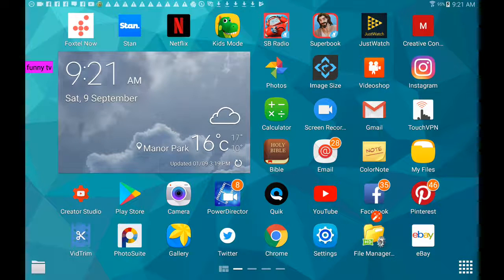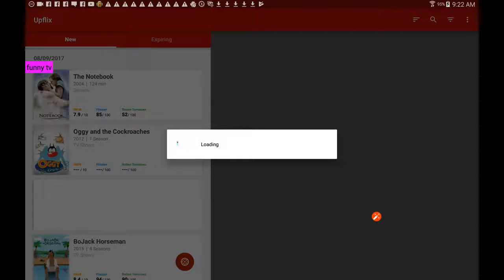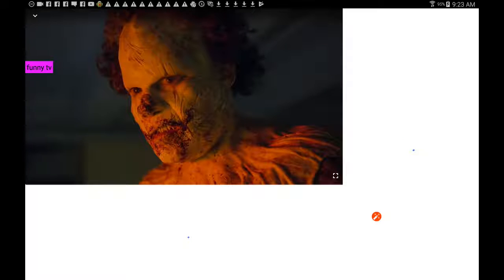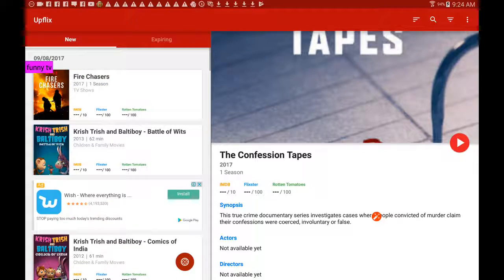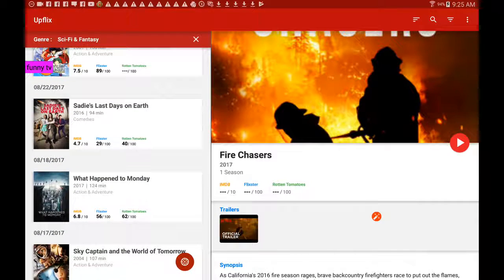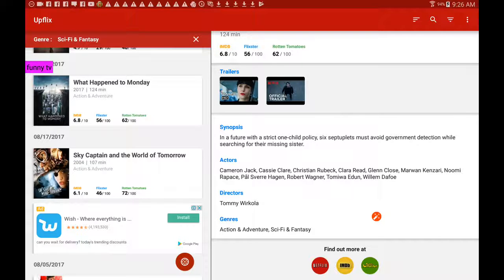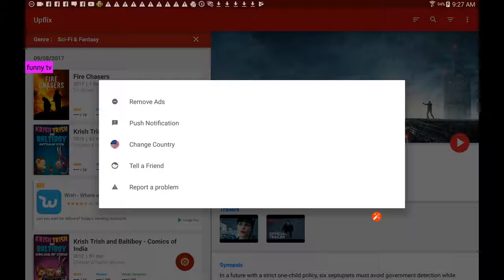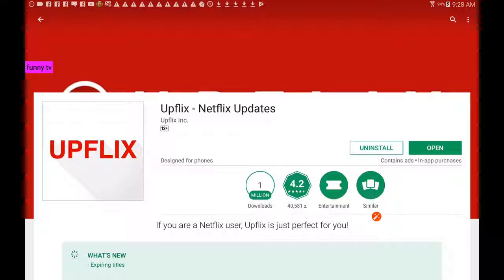UPFLIX APP REVIEW HOW IT WORKS WITH NETFLIX ANYWHERE IN THE WORLD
If you are a NETFLIX fan then this App will be a must for you.  It will search Netflix to bring you the best of the latest offerings on Netflix.